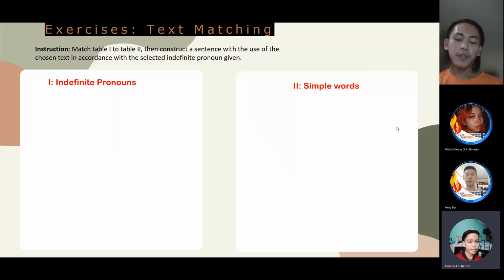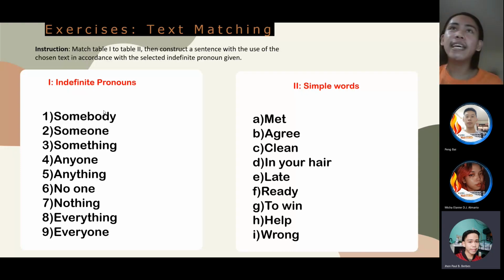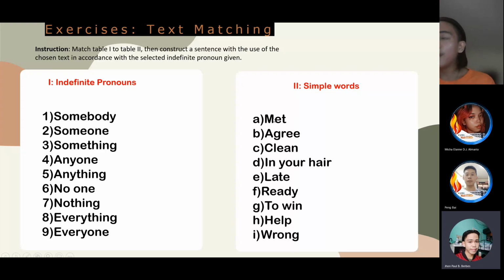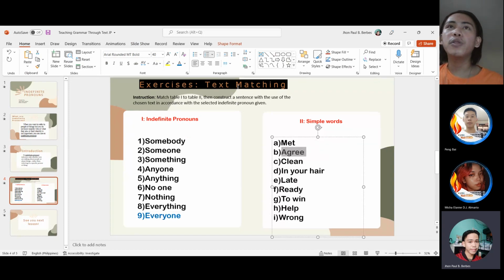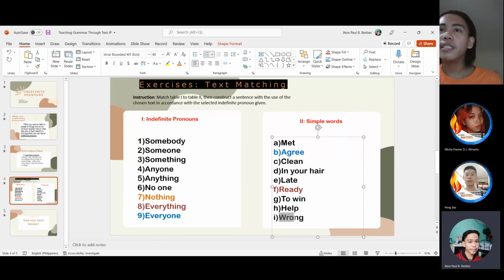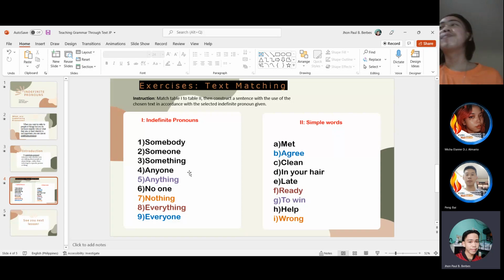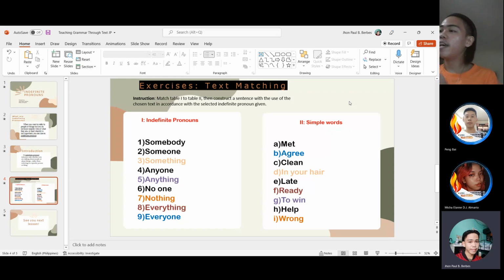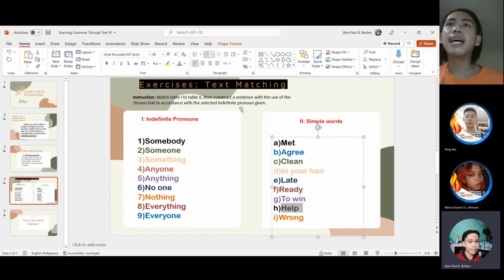Indefinite Pronouns / Berbes, Jhon Paul B.